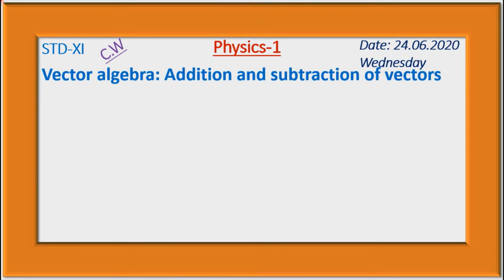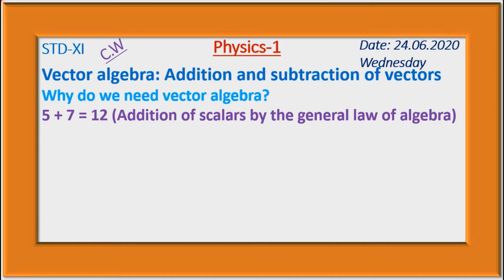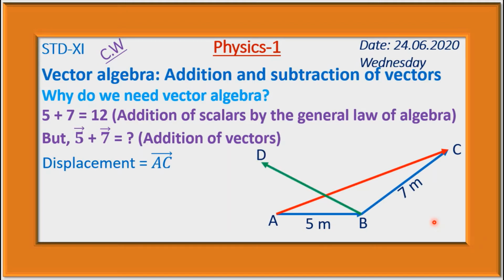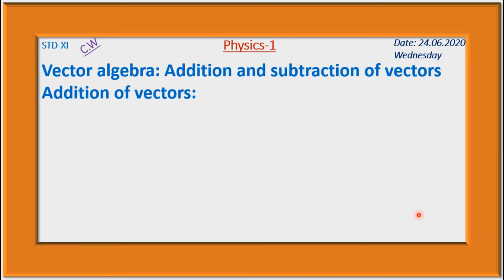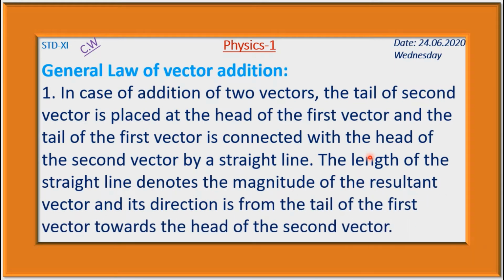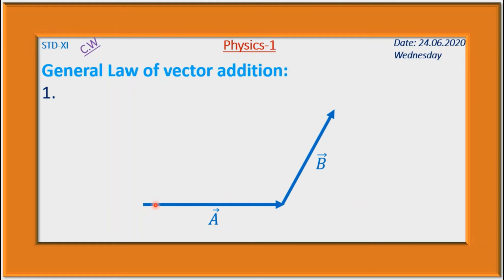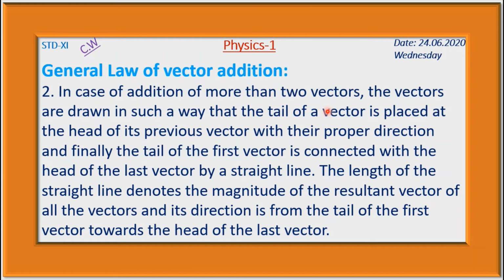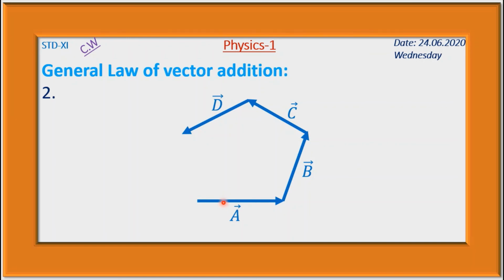Vector, Lecture-2, Physics-1, STD-XI